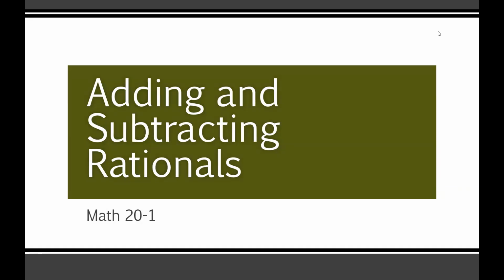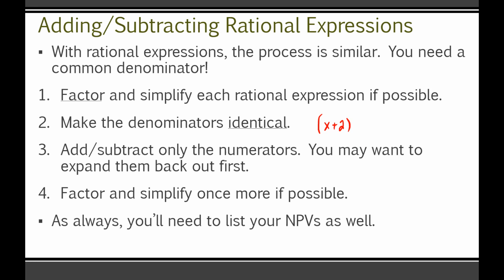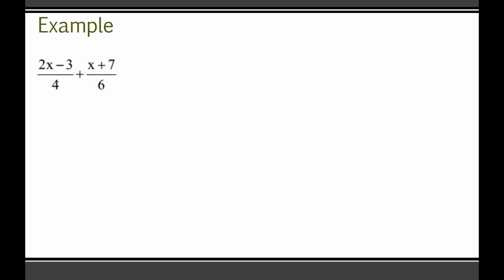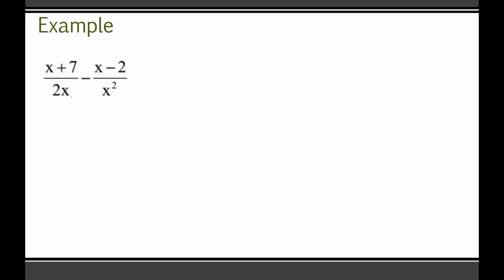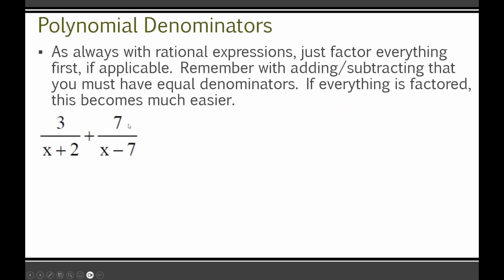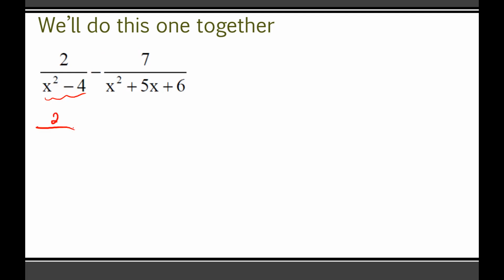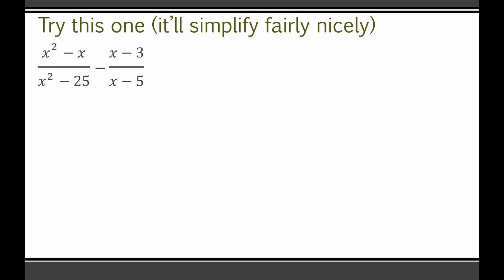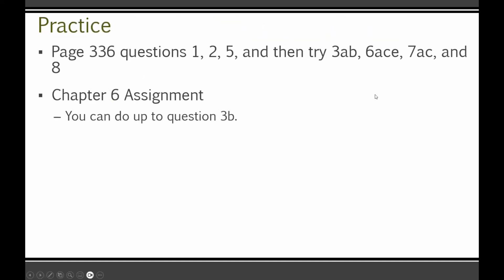Math 20-1 - Adding/Subtracting Rational Expressions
November 22nd, 2023 lesson.